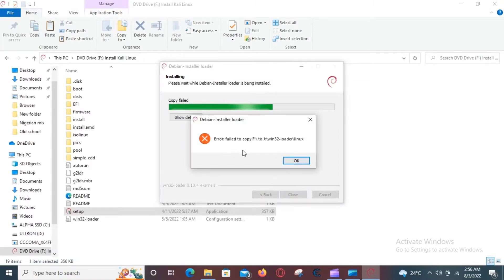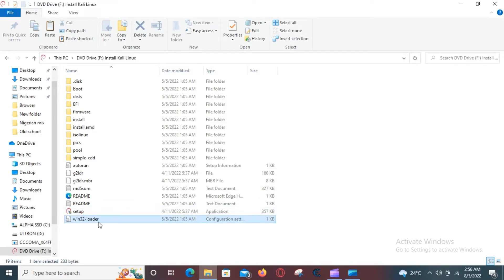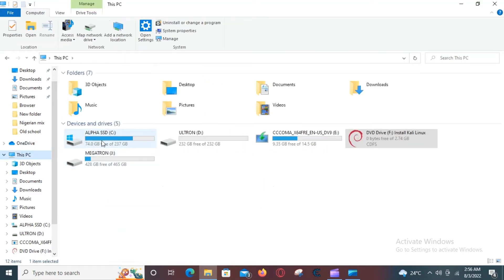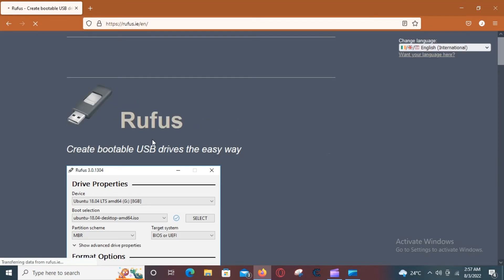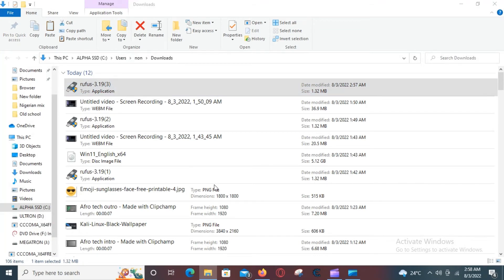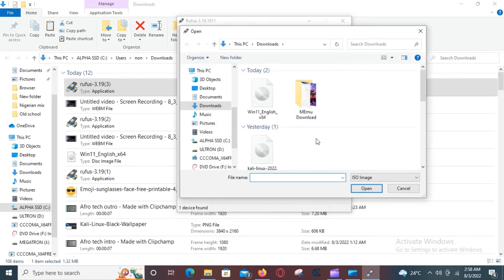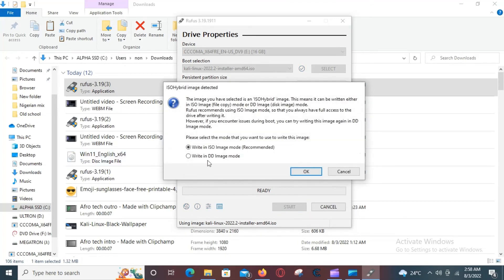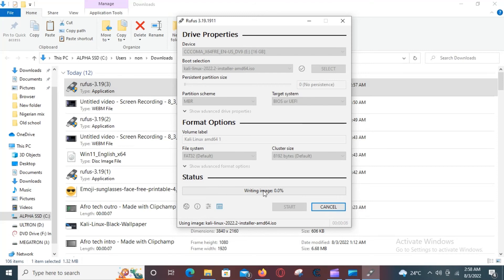How fix error "cannot copy win32/linux when installing kali linux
This helps to fix the above error and it can also work for when you want to completely wipe out the hard drive an install a new operating system (kali linux.)